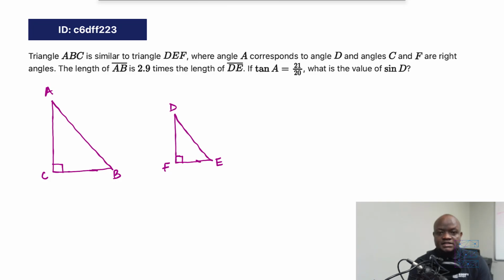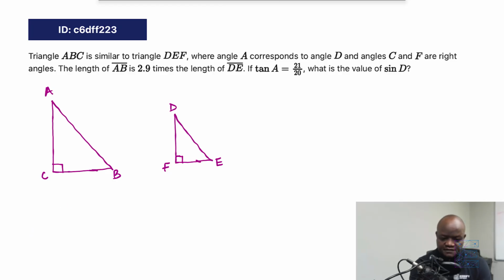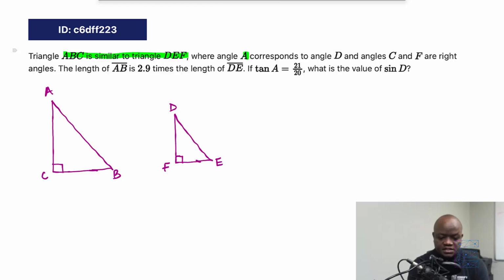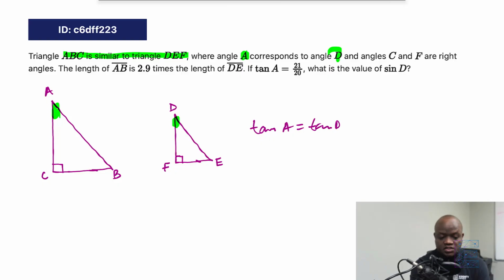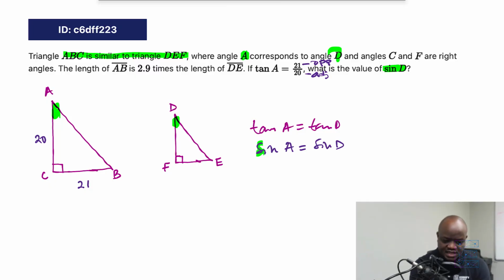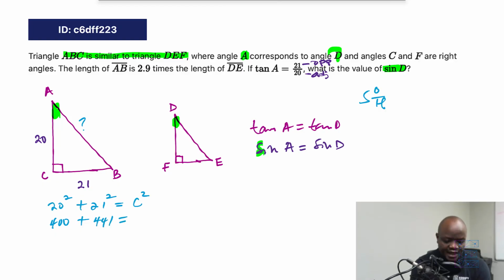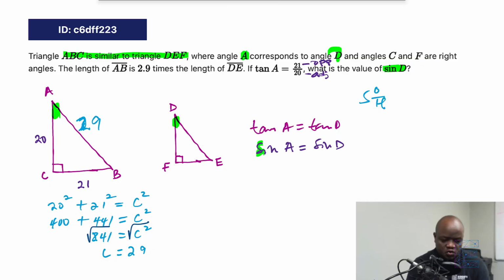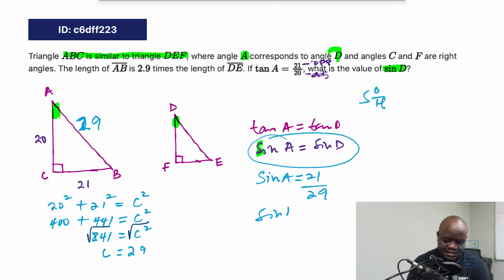SAT RT Triangles and Trig Question ID: c6dff223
A step-by-step video explanation of how to solve SAT Question ID: c6dff223